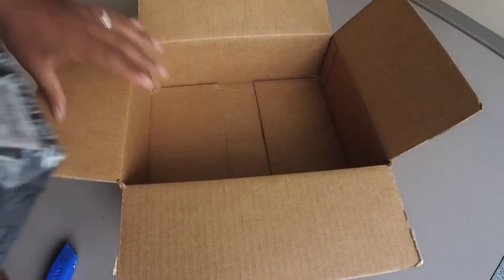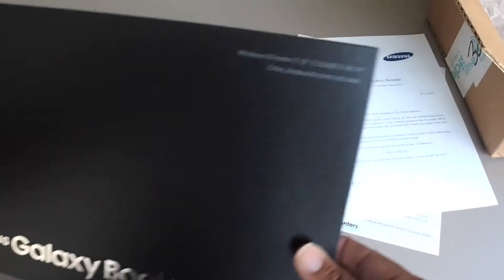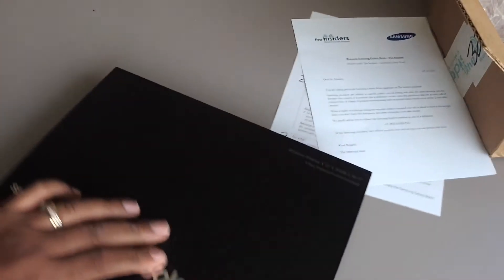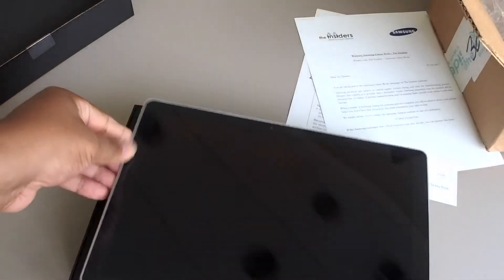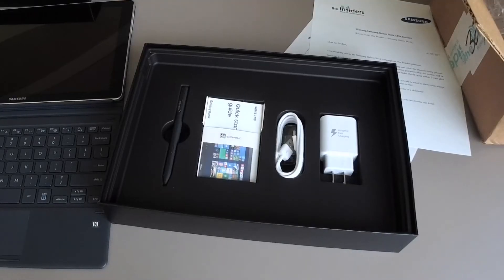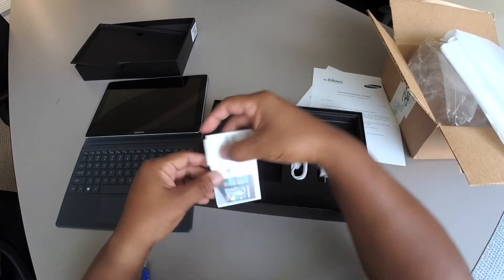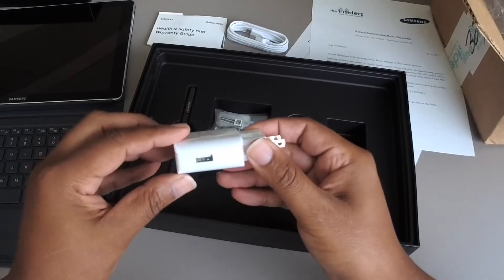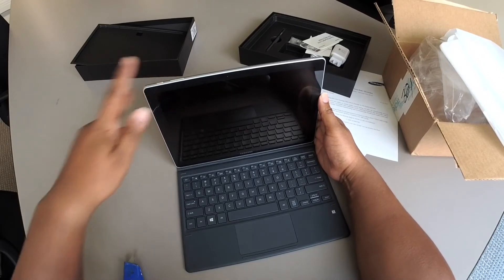Unboxing Samsung Galaxy Book 12 with 8gb ram and 256gb storage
Unboxing of Samsung Galaxy Book 12.  My new tool for on location editing.  Let me know your thoughts on this 2 in 1 laptop/tablet.  This is an actual unboxing.  I didn't take it out and play with it first.  So you see it as I see it.  I'm hoping it works with photoshop.  1080p editing on adobe premiere would be a plus.

This model is the 8GB ram and 256gb storage.  I want to see how this fits in my workflow on on location editing and my portable photo booth.

This is my first unboxing so please like.  If you don't like it, be kind.